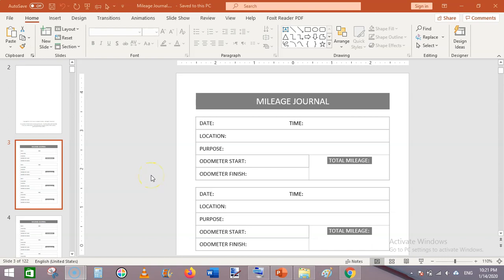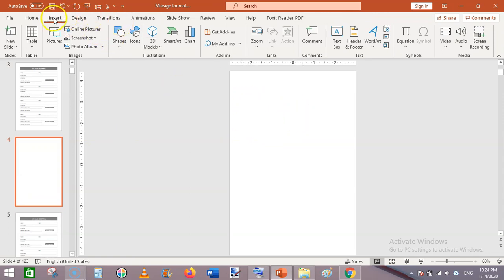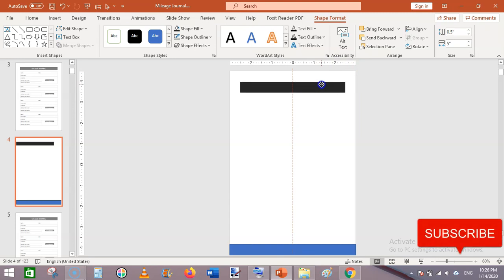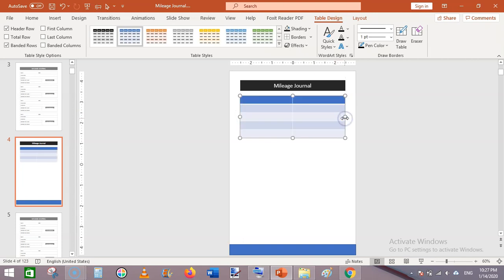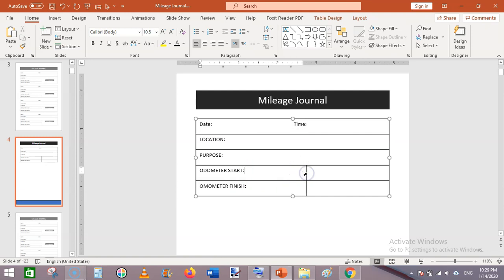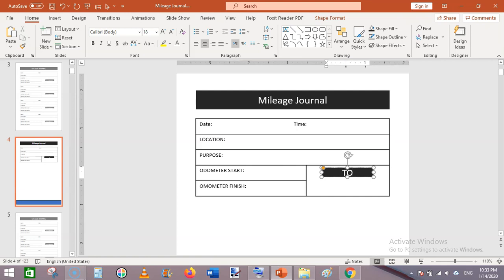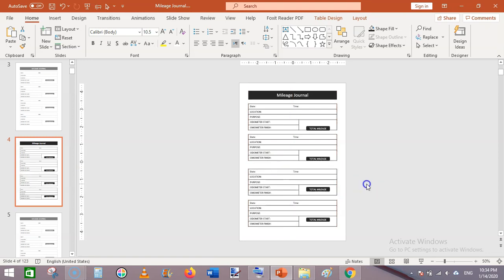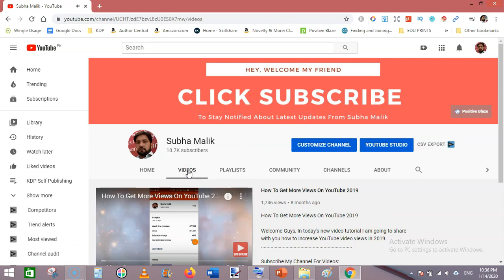How To Create MILEAGE LogBook Interior In Powerpoint - KDP Self Publishing Tutorial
Welcome friends Today In this Video I Am Going To Share With You How To Make an Mileage LOGBOOK Interior In PowerPoint. If you are interested in creating custom interiors for your no or low content books then your are surely gonna love this love video.

How To Add Youtube Channel Tags 2019 | Add / Edit Channel Tags In New YouTube Studio Beta

no content publishing.